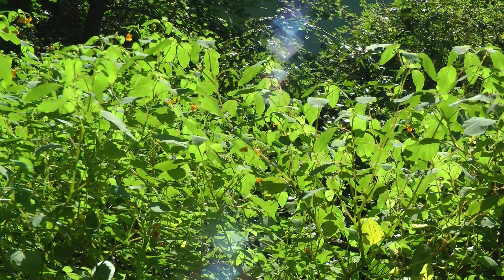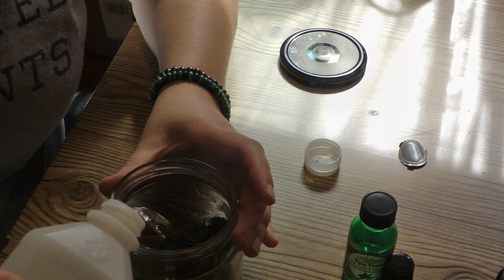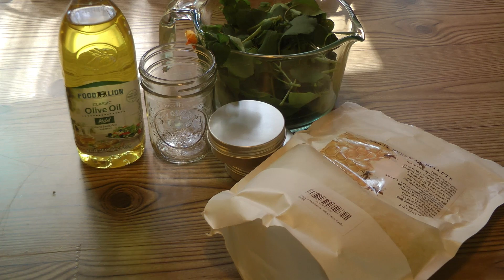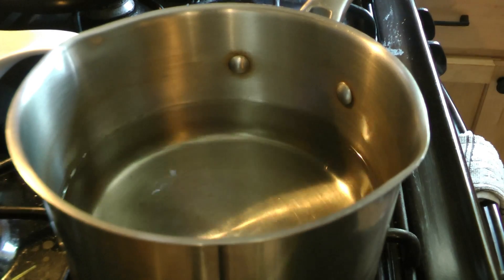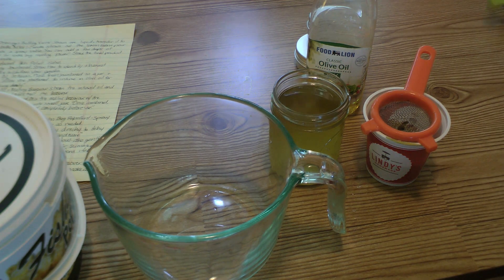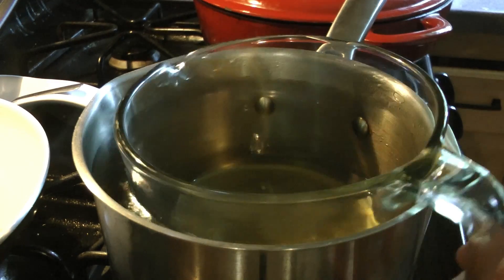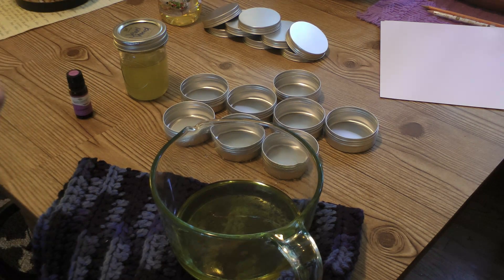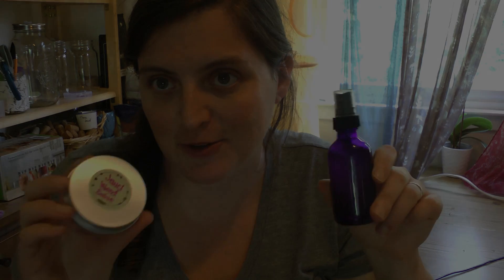Lemon Balm Bug Spray & Jewelweed Salve: Natural Protection & Relief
In this video, I’ll show you how to make two powerful, all-natural remedies right from your garden—Lemon Balm Bug Repellent Spray and Jewelweed Itch Relieving Salve. Whether you're looking to keep those pesky bugs at bay or soothe itchy skin after a day outdoors, these DIY herbal solutions are just what you need!

What You'll Learn:

The benefits of using lemon balm as a natural bug-repellent
Step-by-step instructions on creating your own lemon balm tincture for a potent bug spray
How to harvest and prepare jewelweed for a soothing salve
A complete guide to making a skin-relieving jewelweed salve at home
These simple, cost-effective recipes are perfect for anyone who loves using natural ingredients and wants to reduce their reliance on chemical-based products. Plus, they make great gifts for friends and family who enjoy spending time outdoors!

Materials You'll Need:

Fresh Lemon Balm
High-proof alcohol or witch hazel (for tincture)
Fresh Jewelweed
Carrier oils (e.g., olive oil, coconut oil)
Beeswax (for salve)
Glass jars and spray bottles

🌱 Follow along and let’s create something natural and healing together! 🌱

Spray Bottle
Beeswax Pellets

Ashton Dodson is a participant in the Amazon Services LLC Associates Program, an affiliate advertising program designed to provide a means for us to earn fees by linking to Amazon.com and affiliated sites.